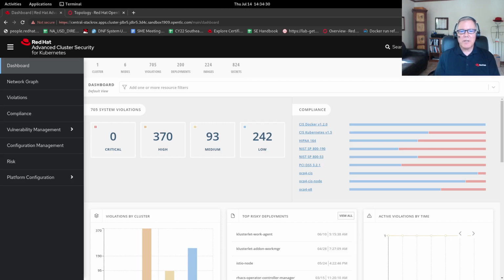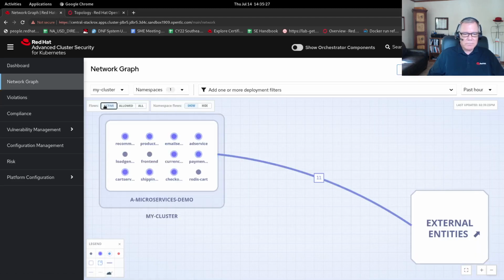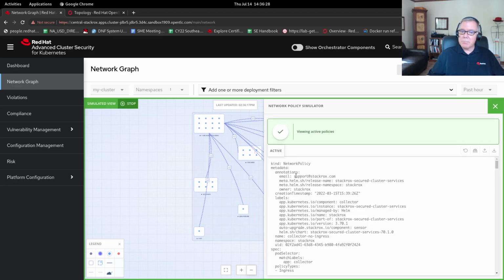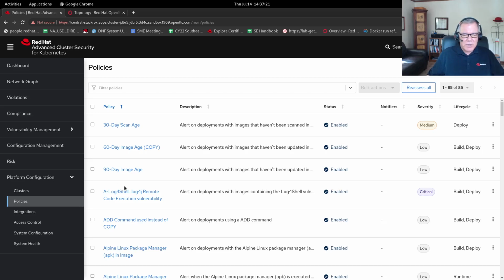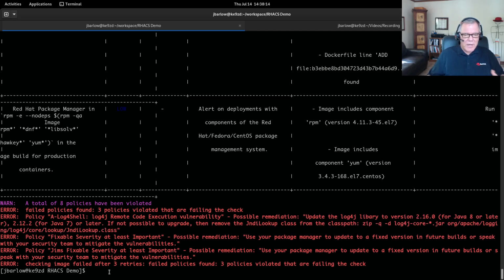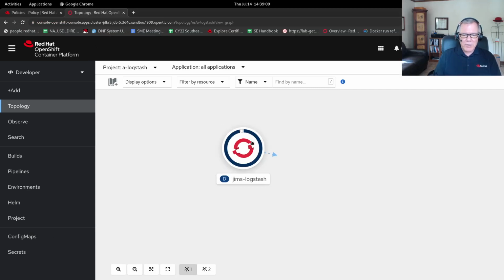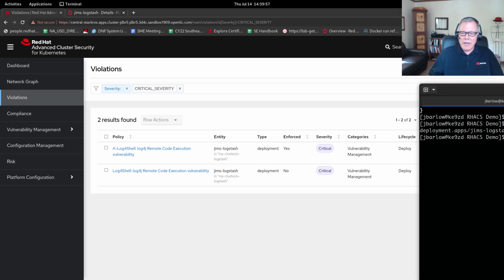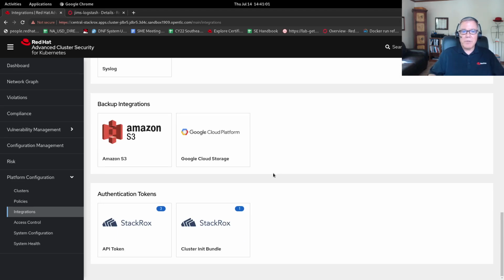RHACS Intro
A quick overview of Red Hat Advanced Cluster Security for Kubernetes